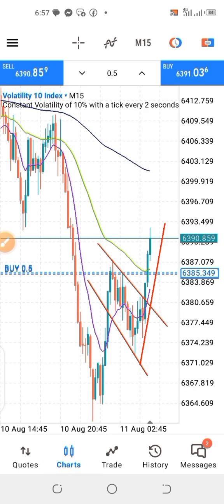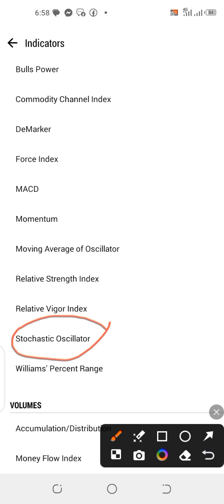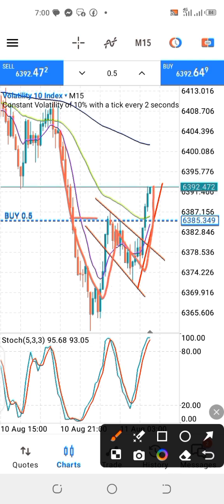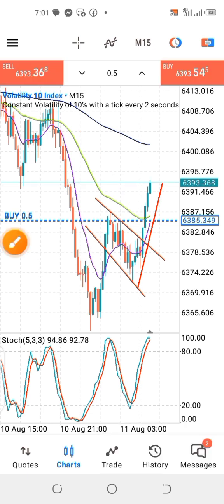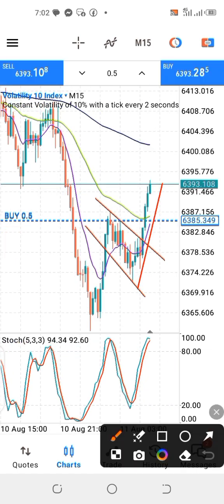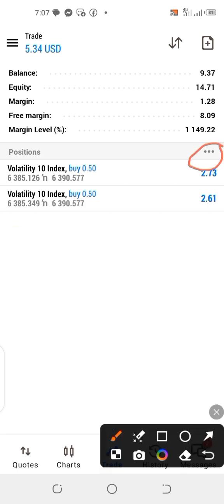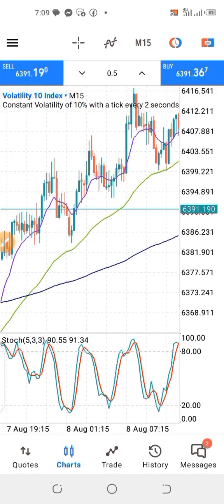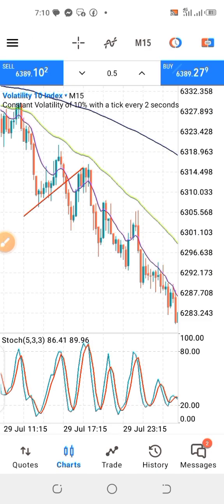flip $10 to $100 in one day using this trading strategy (Beginner)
In this video we will understand how to use upper and lower base for trading strategy. Predict" market turning point and increase your wining rate.

00:00 5× flip $10 to $100 in one day using this trading strategy

* Do not take a trade on what you see in this video, I will not be held responsible for any losse that occur in your account, you are responsible alone for deciding if you are comfortable accepting the risk involve